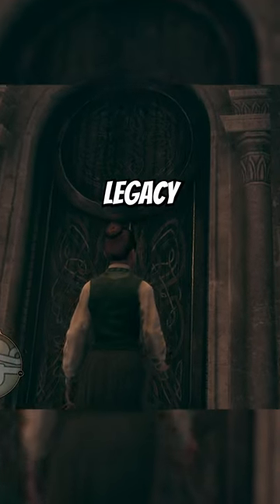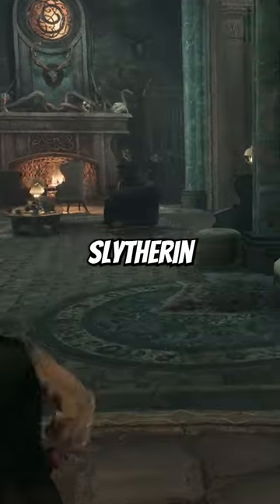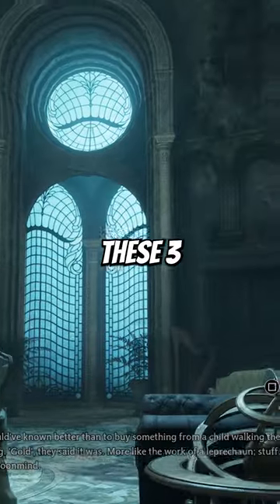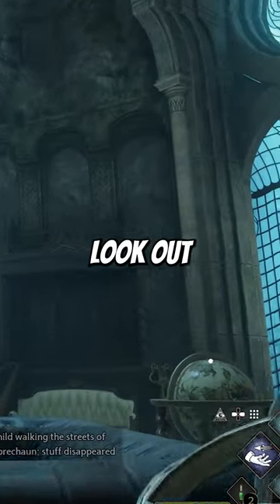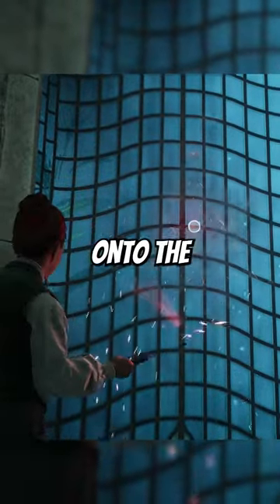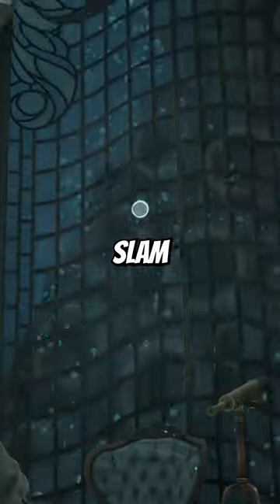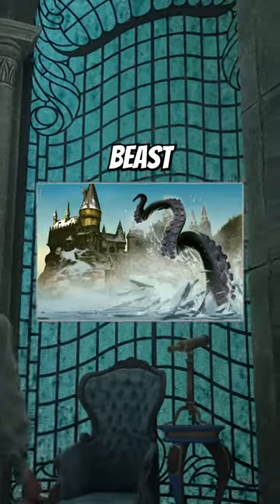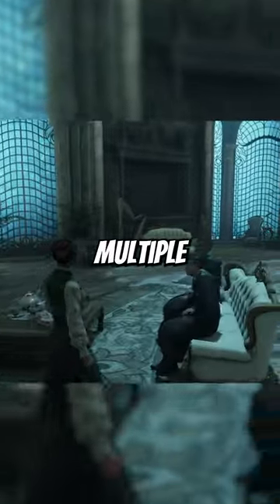Secret Slytherin Easter Egg in Hogwarts Legacy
There's a secret Easter Egg hidden in the water outside of the Slytherin Common Room in Hogwarts Legacy!  I get to show you thanks to WB Games Australia who have sponsored this Hogwarts Legacy video!

Hogwarts Legacy is MASSIVE. I mean MASSIVE and because of that there's a LOT to be discovered. Some of it is found through the main and side missions given to us by our teachers but a lot of it is hidden away in secret and it's up to the player to uncover all of the easter eggs hidden in the world.

This easter egg is hidden in the water outside of the Slytherin common room and can only be accessed if you are sorted into Slytherin during the sorting hat ceremony towards to start of the Hogwarts Legacy campaign.

It's a brilliant little nod to the Giant Squid which is a Magical Beast that's regularly been referred to in the Harry Potter books as living the the Great Lake on the grounds of hogwarts. The Giant Squid even has it's own chocolate frog collectible card!

If you enjoy Hogwarts Legacy and want to follow my adventures through the game you can either way me stream it live over on Twitch or go and check out all of my highlights, tips and insights in Shorts format via this dedicated Hogwarts Legacy playlist

If you'd like to check my out on other platforms as well as here on YouTube here you go: